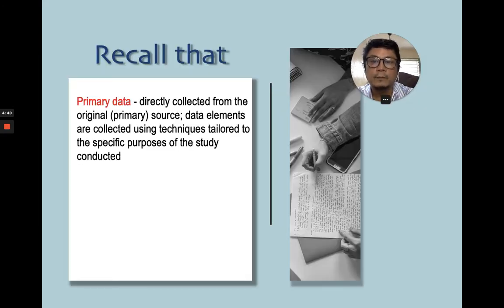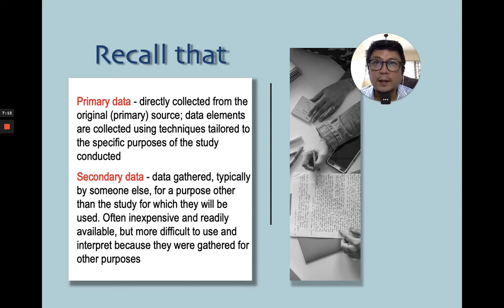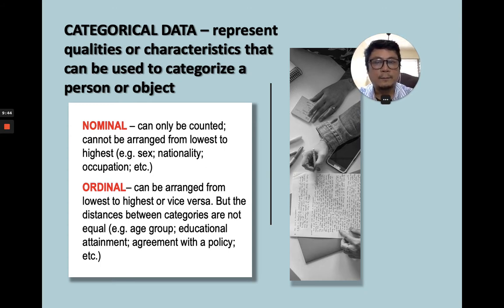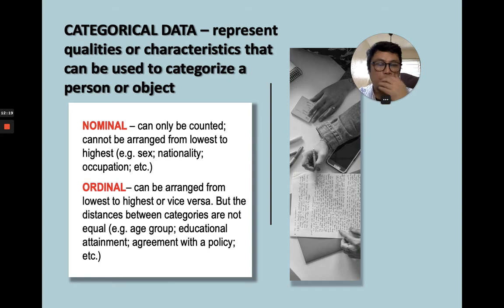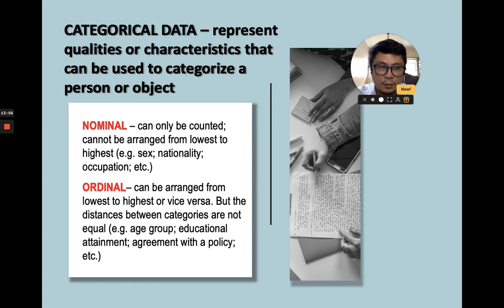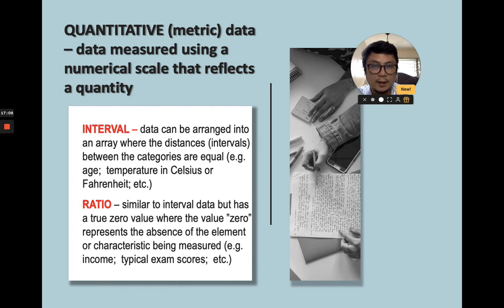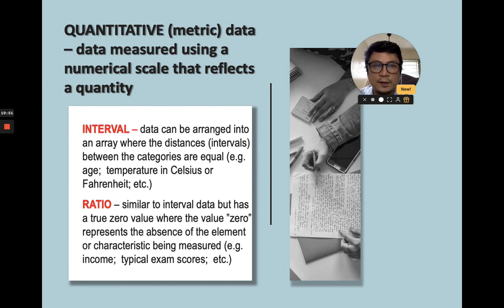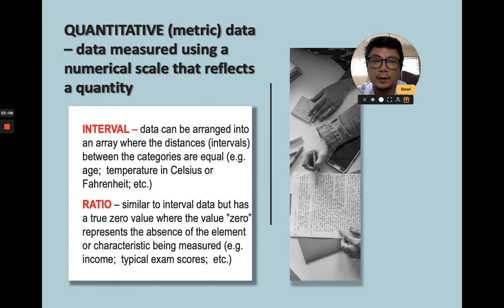Preparing data for analysis (2/4)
In this second part of my lecture on Preparing Data for Analysis, we review the types of data that you may have to work with. As we prepare for analysis, we review the different levels of measurement that our data can have, i.e. nominal, ordinal, interval, and ratio data.